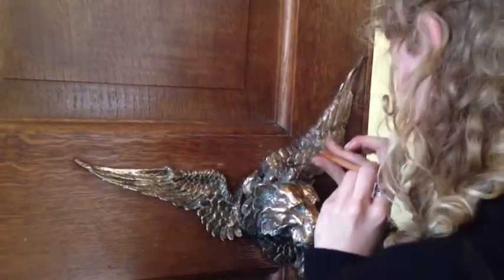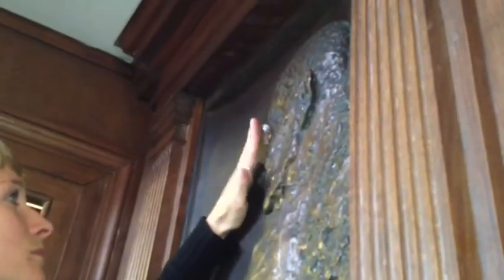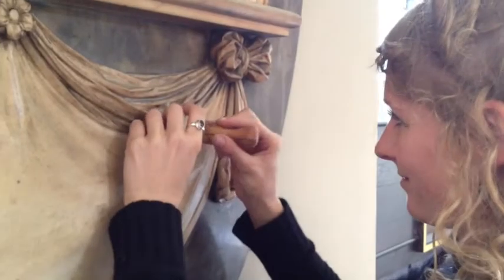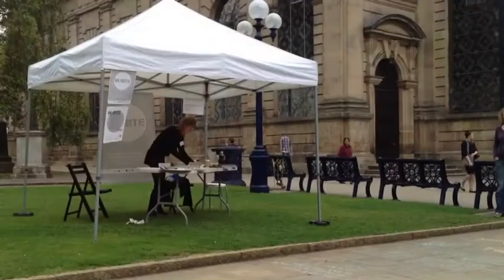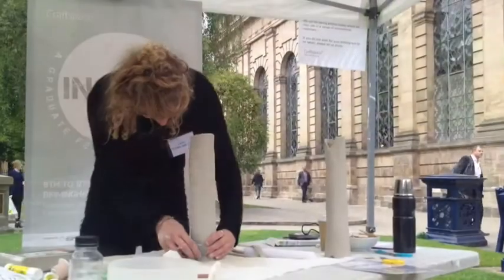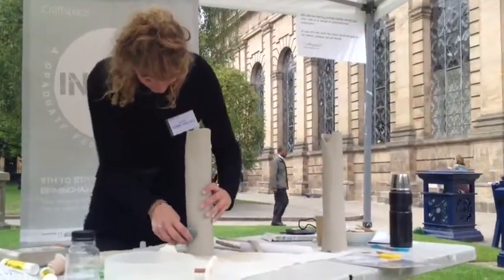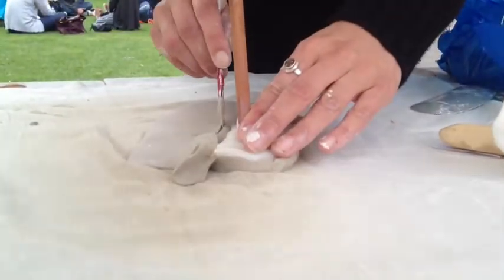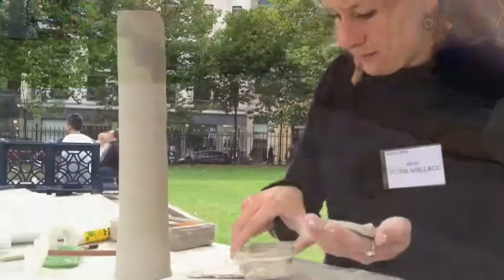In:Site14 Flora Wallace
Flora Wallace from University of Brighton. Flora is one of the first cohort of graduates from the re-launched BA 3D Design and Craft course.  Her work is inspired directly  by her environment, from which she takes mounds which she turns into hand crafted tools. These tools are then used to create surface decoration which are applied to tall vases, hand built with clay slabs.